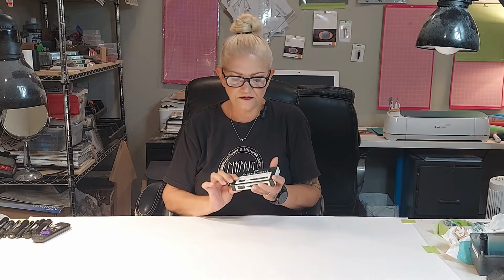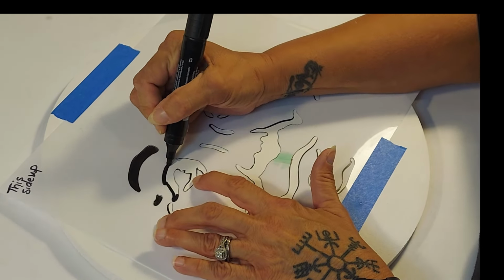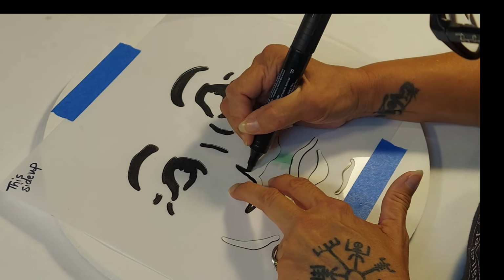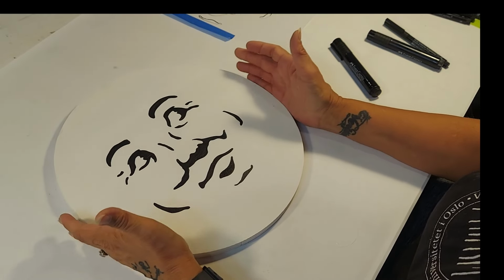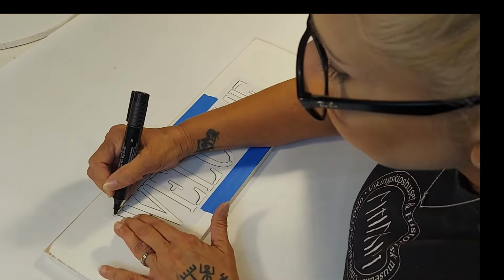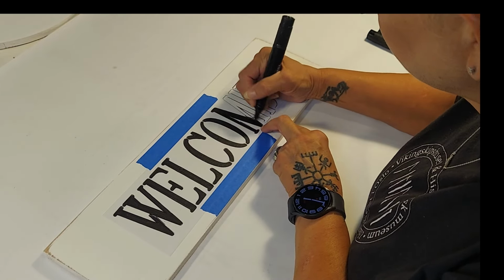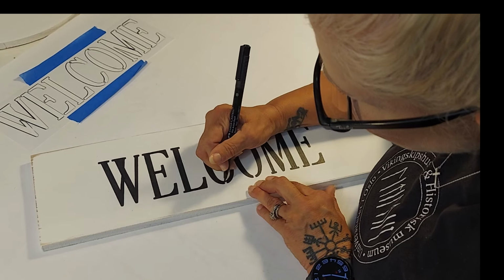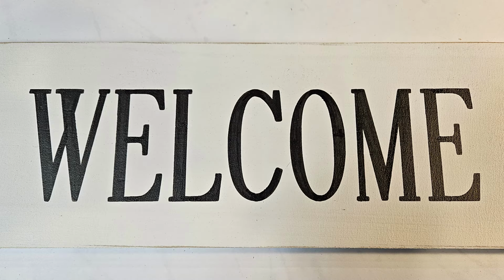MY BEST KEPT SECRET: PERFECT STENCILING WITHOUT PAINT!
In this episode, Cheryl shows you how to achieve perfect stencils every time without using paint. This method is one that we have used for years, and one that has taken our business to the next level.  She will explain the method and demonstrate how she does the stenciling.
This technique is something that every crafter should have in their arsenal. It will help produce more professional looking results and possibilities to grow your business!

Follow the links below to purchase the products we use.

Follow us on all the socials: Facebook, Insta, Tiktok, and of course Youtube.